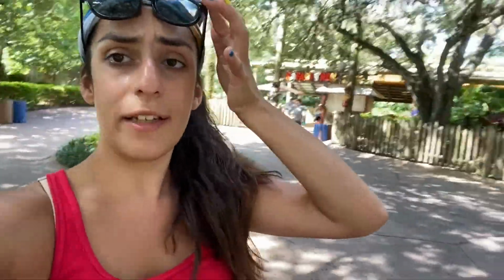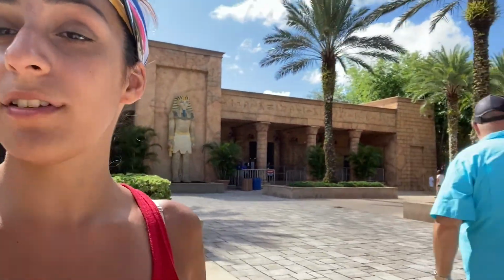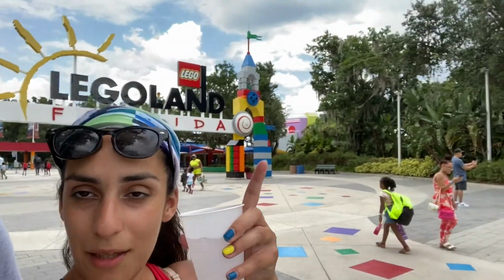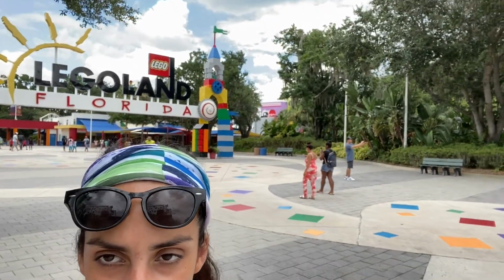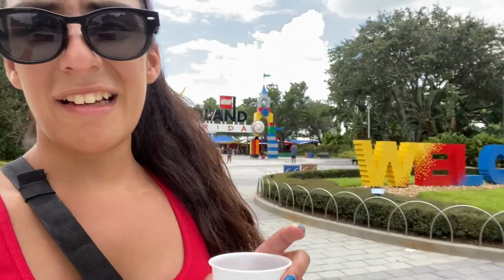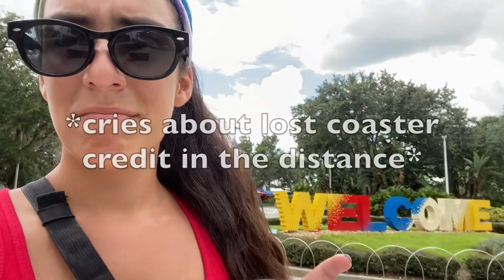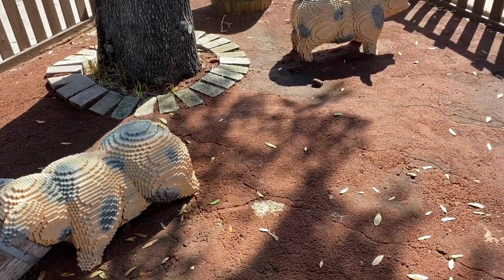Just Two Adults in Legoland Florida.... Nothing to See Here! A Vlog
So you may be wondering why ... yet again... we are in a children's park. well, that's a great question.

Our quest for new coasters we've never been on brings us to Legoland Florida Resort where we are met with a Coastersaurus, cool dark rides, a full-size botanical garden, and lands upon lands of Legos!